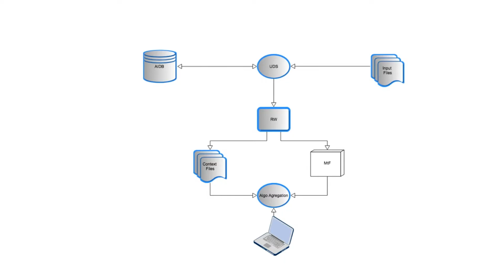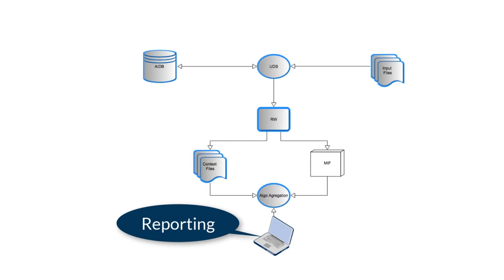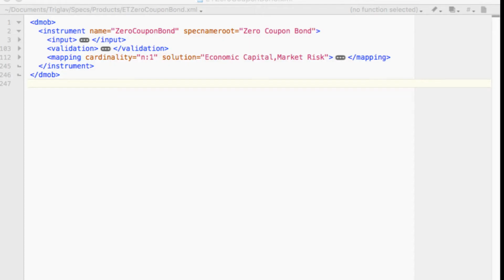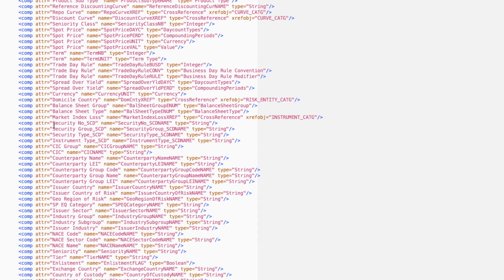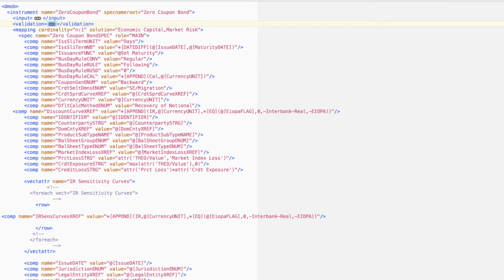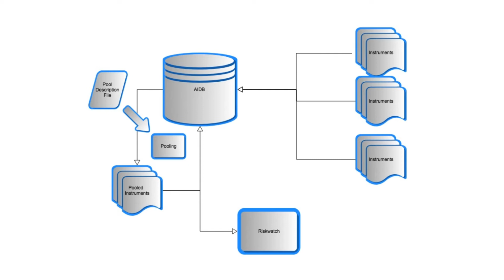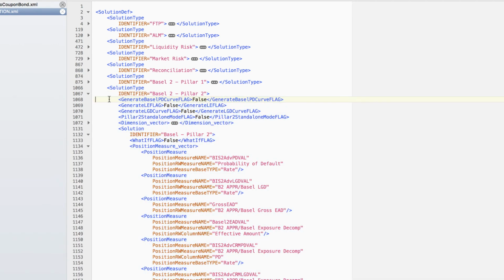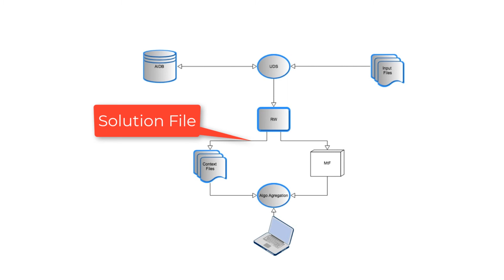Introduction to Datamart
In this video, we go through the different functionalities of the Datamart, shows how it impact the data flow through the different components of the Algo Suite, and review it's main config files